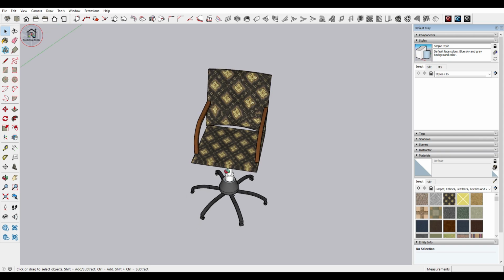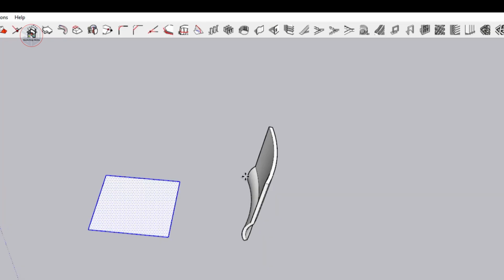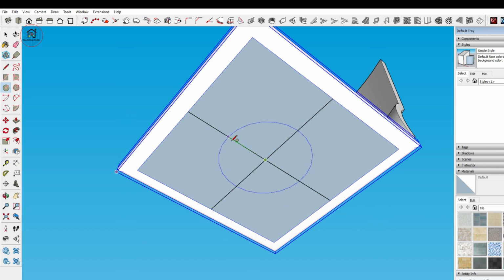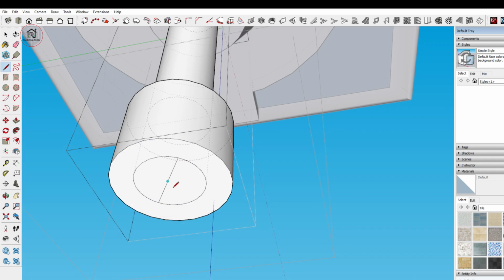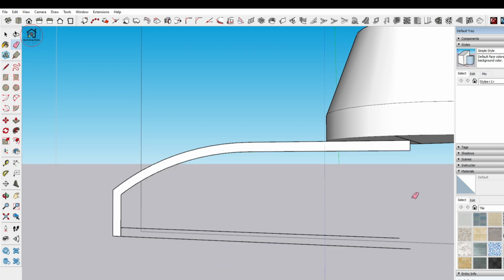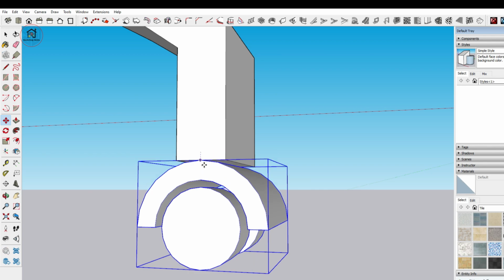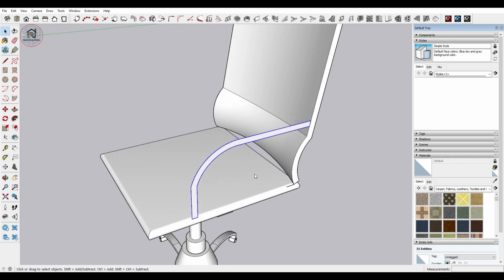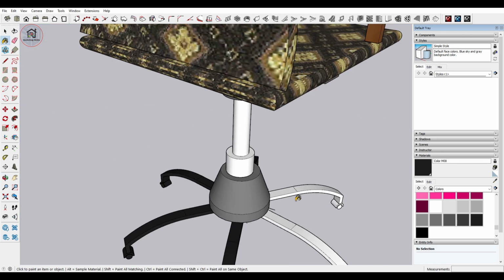Realistic Office Chair Design in SketchUp | Complete 3D Tutorial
Learn how to make a professional office chair in SketchUp step by step! 🪑
In this tutorial, I’ll show you the complete 3D modeling process — from base and armrest to seat and backrest — using simple tools like Push/Pull, Follow Me, and Move. Perfect for beginners and interior designers who want to improve their SketchUp furniture design skills.
👉 What You’ll Learn:
How to model an office chair in SketchUp
Use of Push/Pull and Follow Me tools
Adding details for a realistic 3D look
How to make it ready for rendering
💻 Software Used: SketchUp (Any version)
SketchUp
SketchUp tutorial
 how to make office chair in sketchup
office chair sketchup
sketchup furniture design
sketchup chair modeling
3D modeling in sketchup
furniture modeling tutorial
3d design, sketchup pro
sketchup 2024
sketchup for beginners
realistic office chair sketchup
sketchup render
SketchUp chair modeling
SketchUp for beginners
3D furniture design tutorial
SketchUp design step by step
SketchUp office chair model
SketchUp 2024 tutorial
3D modeling software
How to design an office chair step by step in SketchUp
SketchUp furniture modeling tutorial for beginners
Easy way to create a realistic office chair in SketchUp
Learn 3D furniture modeling in SketchUp
SketchUp furniture design for office interiors